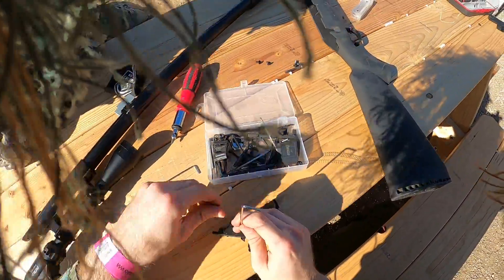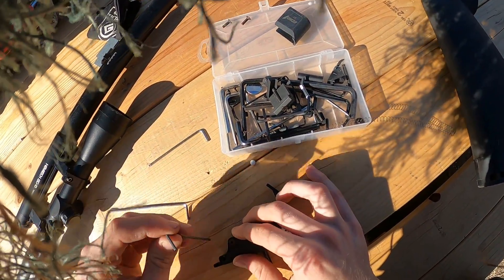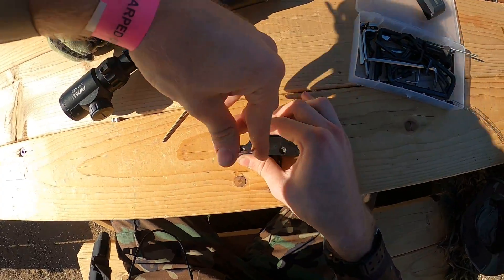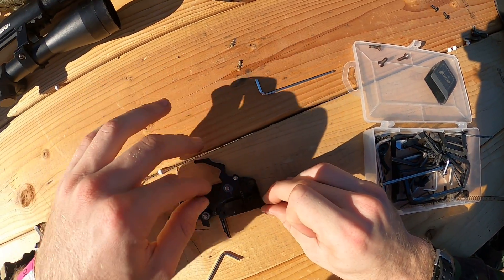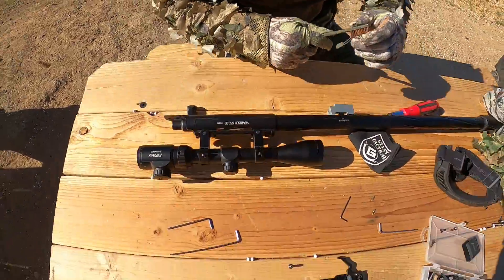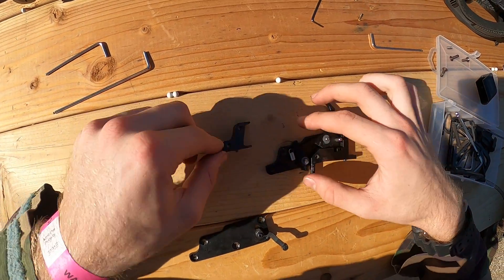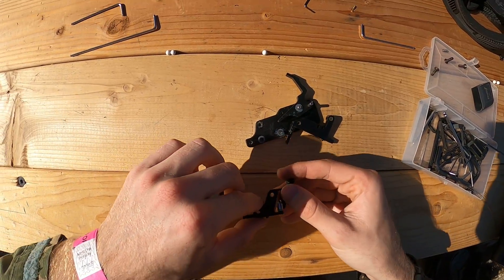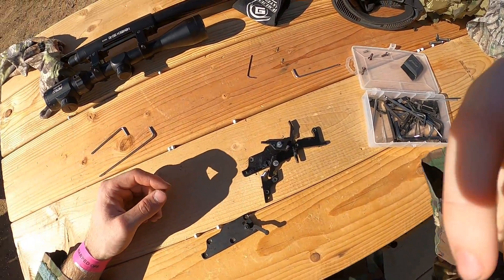"Teching"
This is a little clip form a new field I went out to. Not much happened out there, but I fixed his gun!